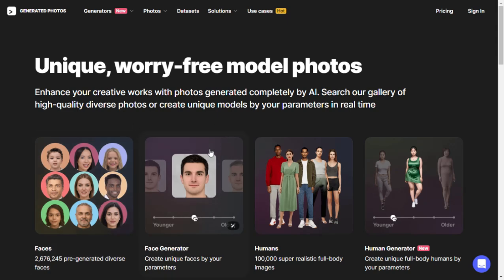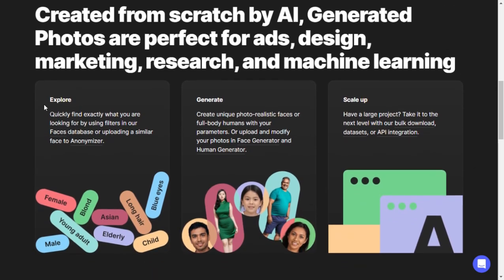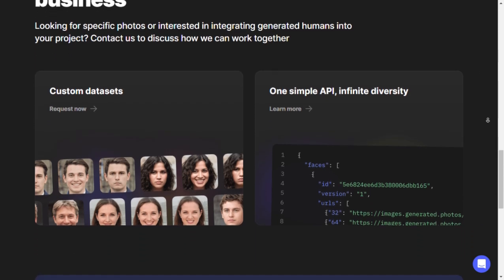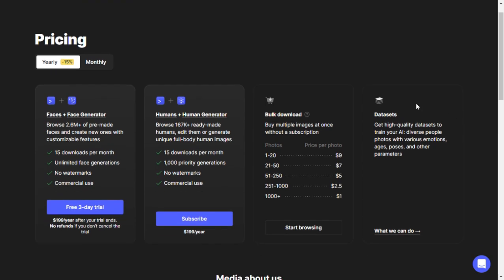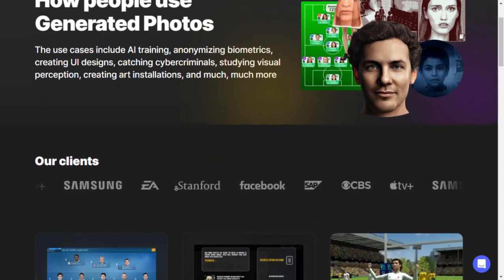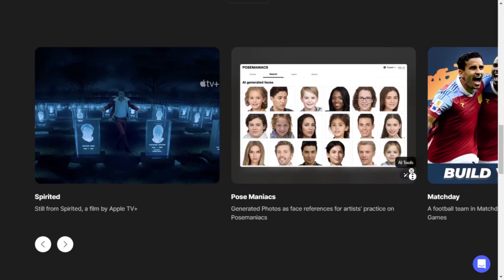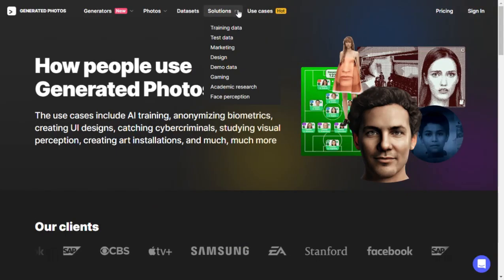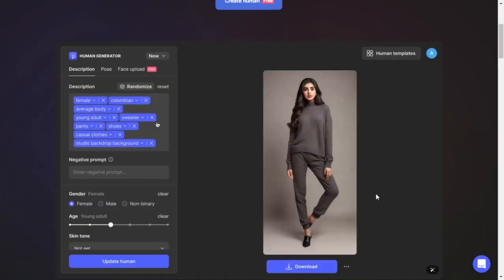Generated Photos: Unique, worry-free model photos 🤖 AI-based tool review, tutorial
Tired of boring stock photos? Generated Photos lets you create stunning, high-quality images using artificial intelligence. In this video, we'll explore the website's features, including how to generate different photo styles, access a vast library of pre-generated images, and even create custom datasets. Plus, we'll show you how to use Generated Photos' API to integrate its functionality into your projects. Whether you're a content creator, designer, or just looking for unique visuals, Generated Photos is a powerful tool that can help you bring your ideas to life.